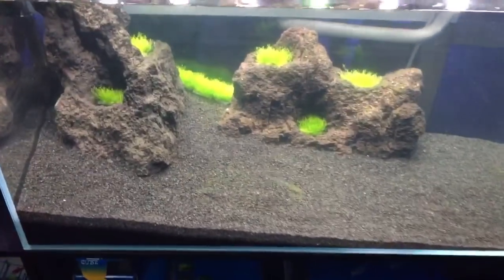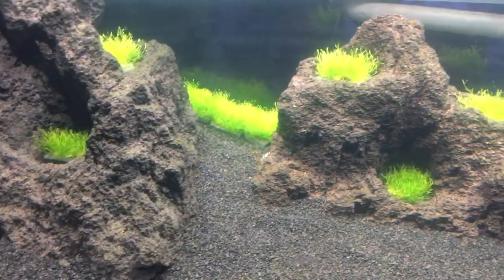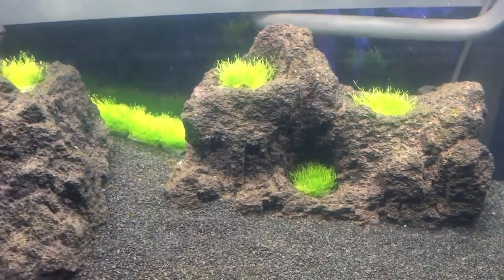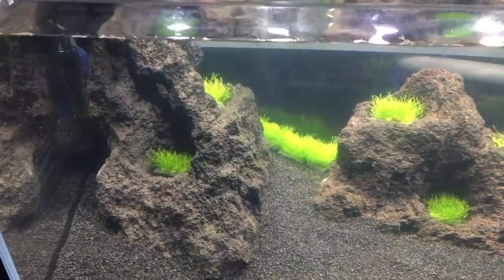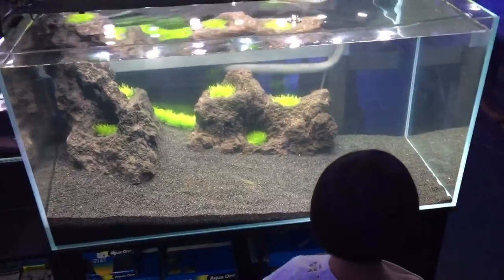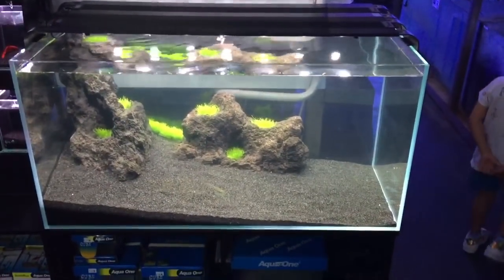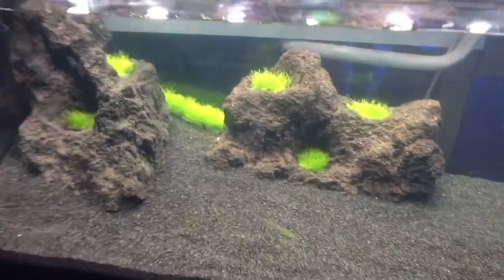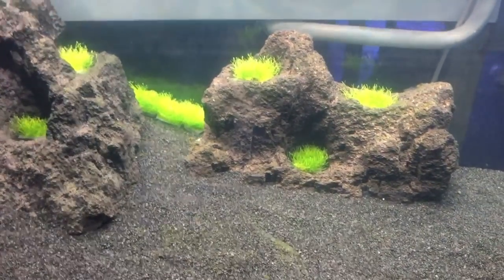ADA ricca tile